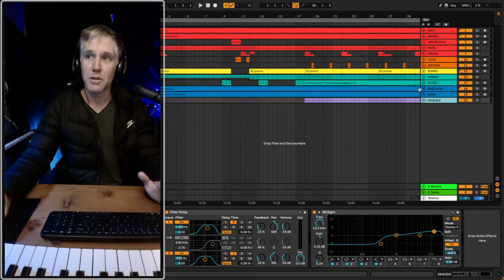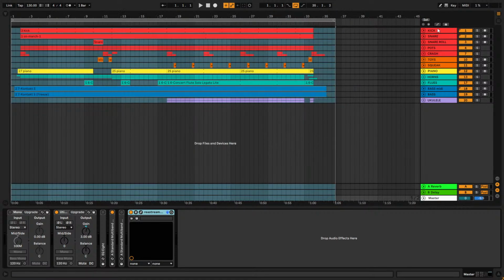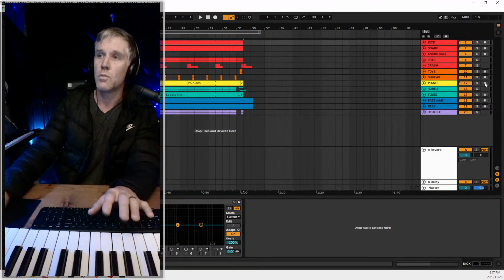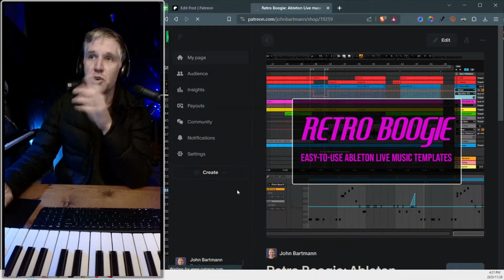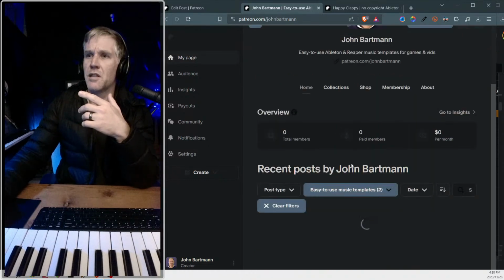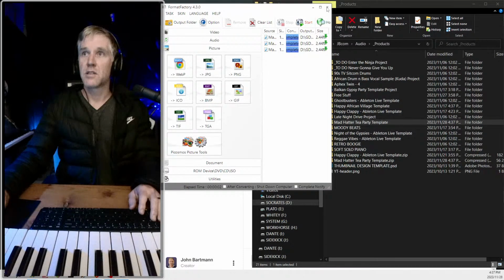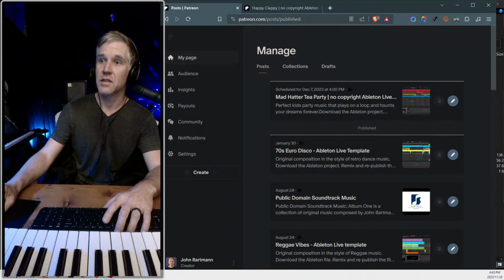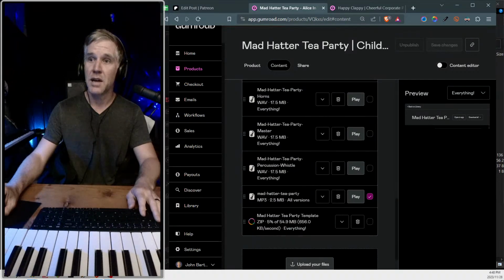Making music templates for Ableton Live/Reaper